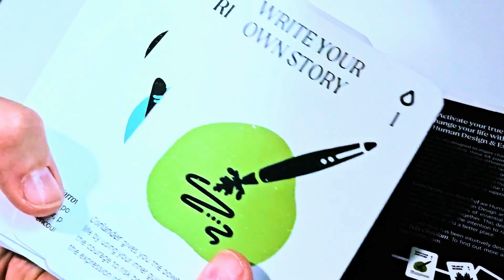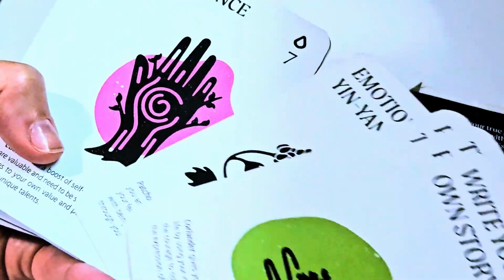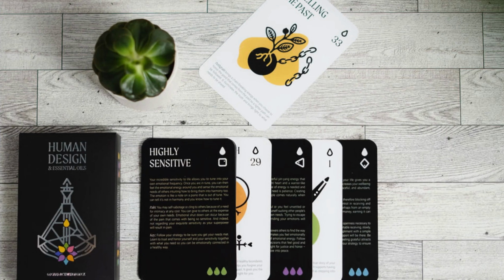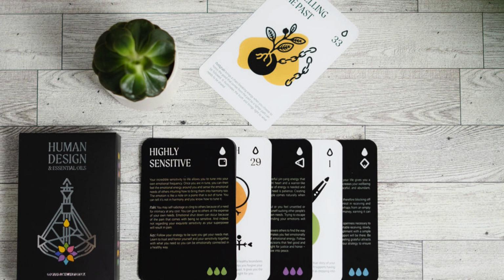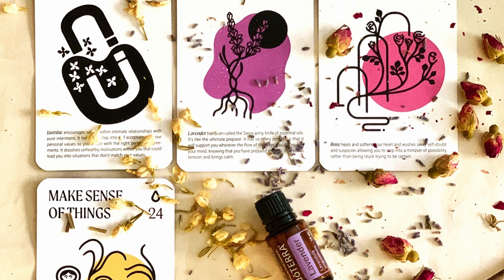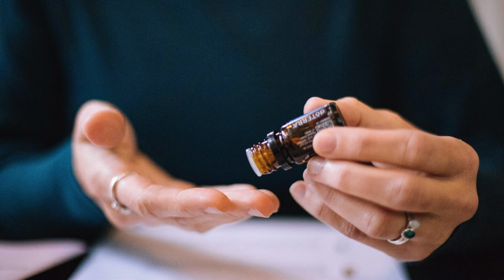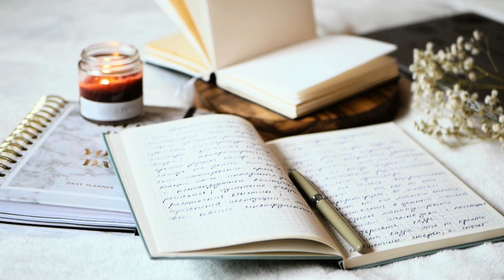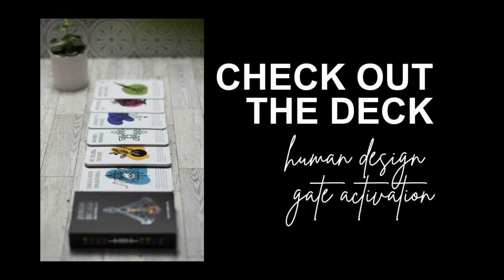Unlock Your Energy with This Human Design Deck 🌟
Unlock your energy and align with your design using the Human Design and Essential Oils Activation Deck 🌟! Ever feel uncertain about your path or how to harness your energy impact? This deck is your go-to tool for personal growth and clarity. Each card connects with a gate in your Human Design chart and pairs it with a suggested essential oil to amplify your emotional waves and decision-making process. It’s more than a card—it’s a vibe shift!

Discover how this deck helps you slow down, connect with your energy, and tap into the highest vibe of each gate. Whether you’re new to Human Design or a seasoned explorer, this is your sign to explore its power. Watch now to uncover the secrets of energy alignment, and start your activation journey today!